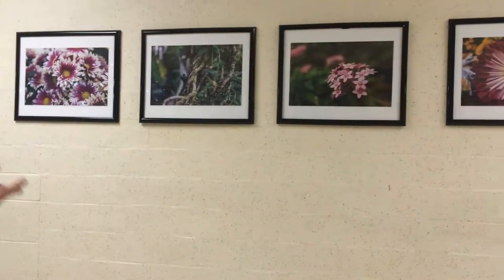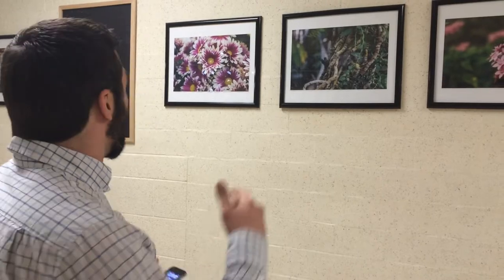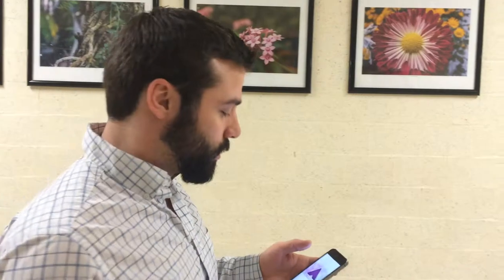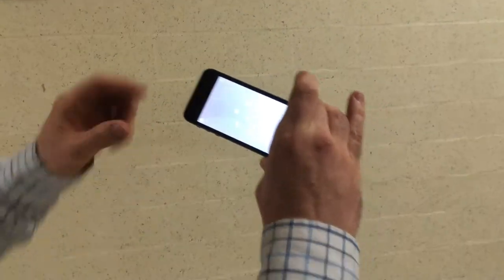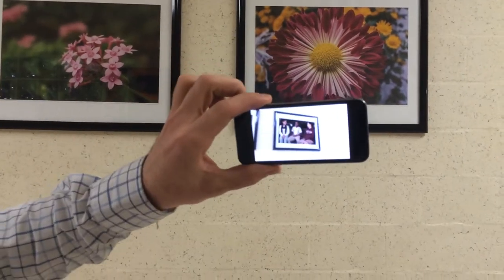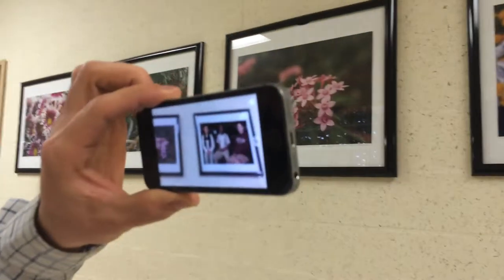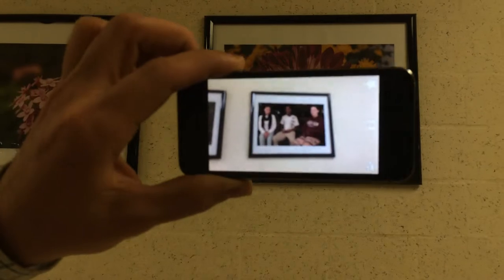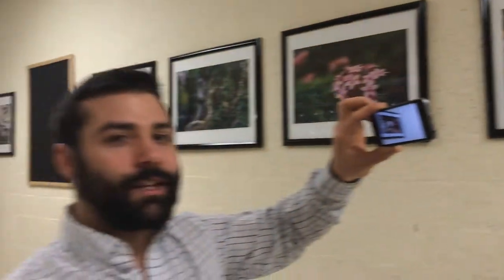NHS PTO Update - Interactive Photo Gallery